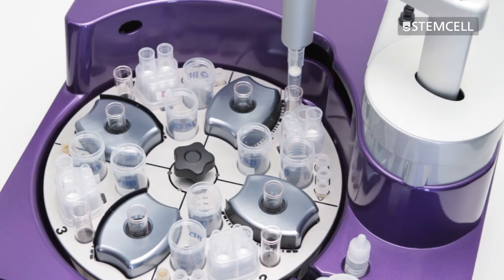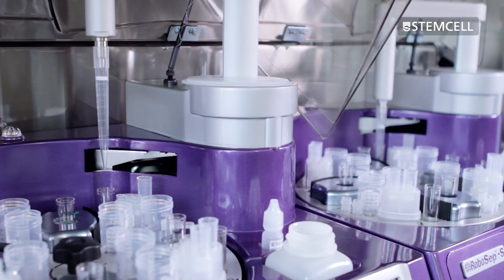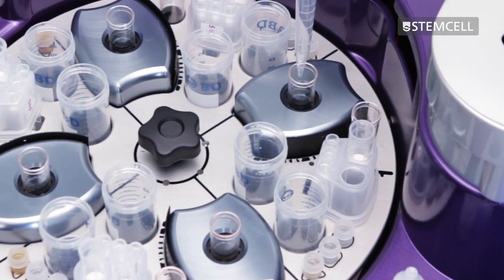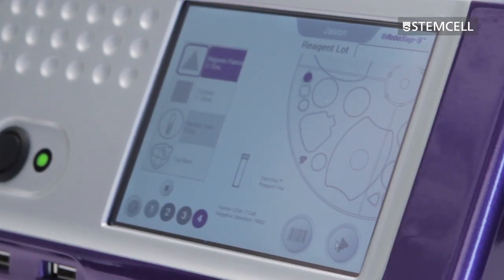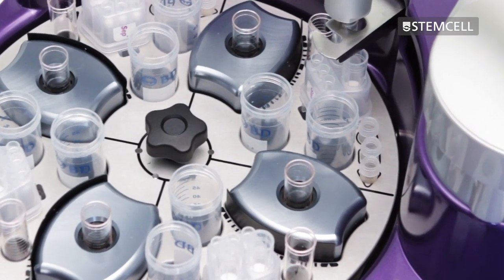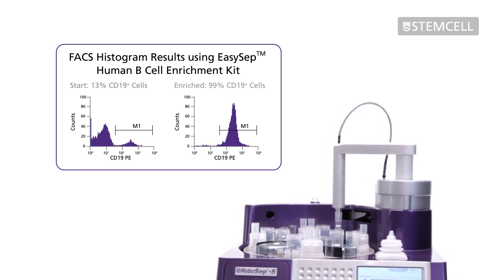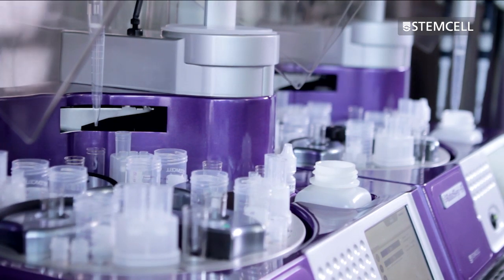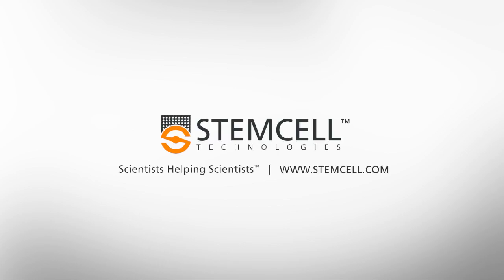Automate Cell Isolation with the RoboSep™-S Cell Separation Instrument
Streamline your cell isolation using the fully automated RoboSep™-S cell isolation platform. RoboSep™-S, the updated and improved version of the popular RoboSep™ instrument, offers true walk-away automation while retaining the speed and simplicity of EasySep™ with just 5 minutes of hands-on time.